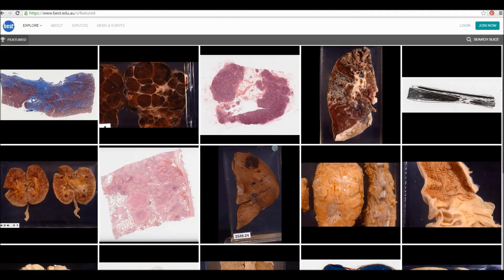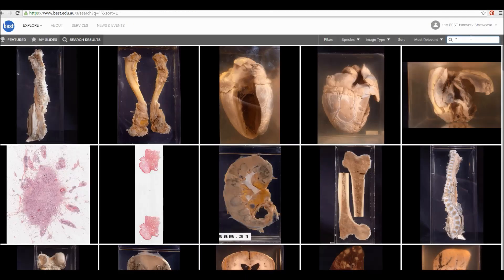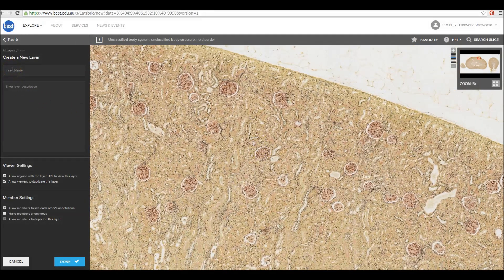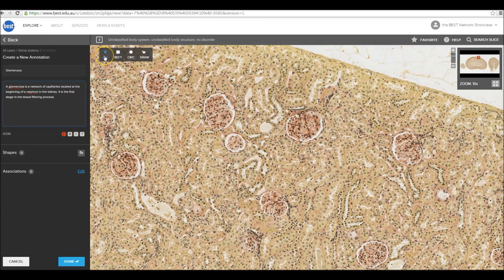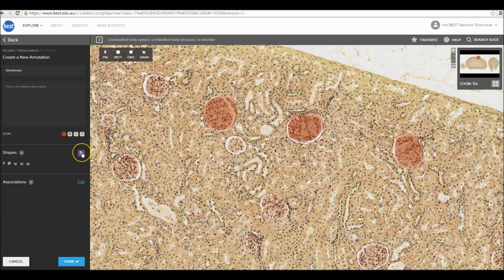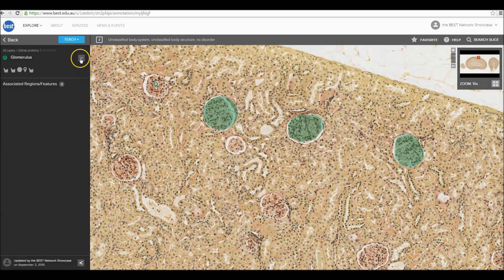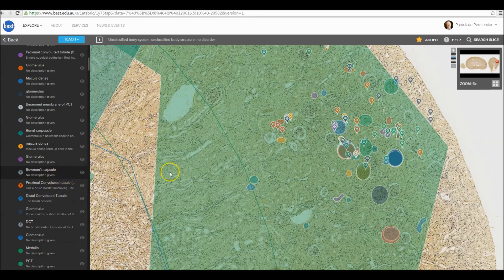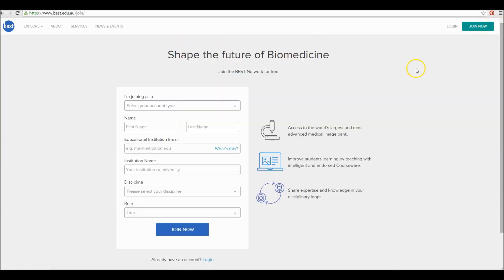How to use the Slice Image Bank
This video demonstrates how to use Slice, the BEST Network's biomedical image repository. The tutorial shows how to search for biomedical images, create private or group annotations, and share layers with others.